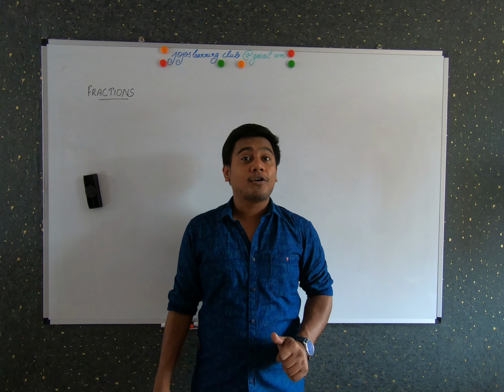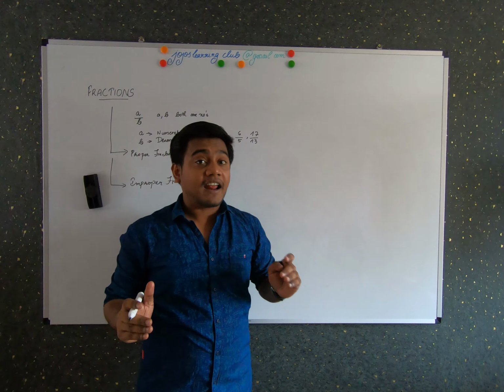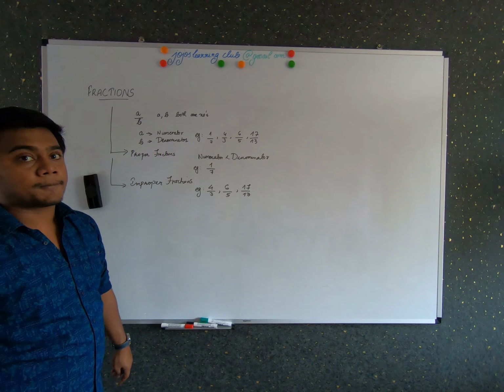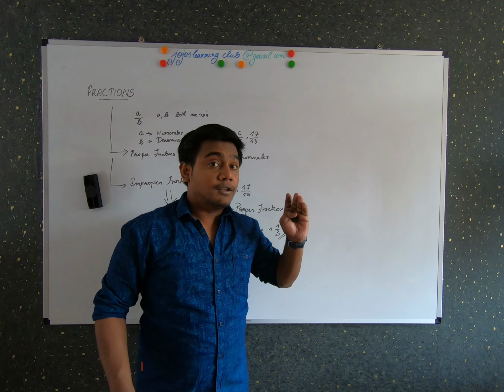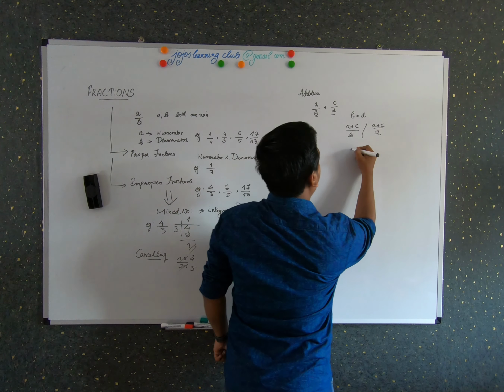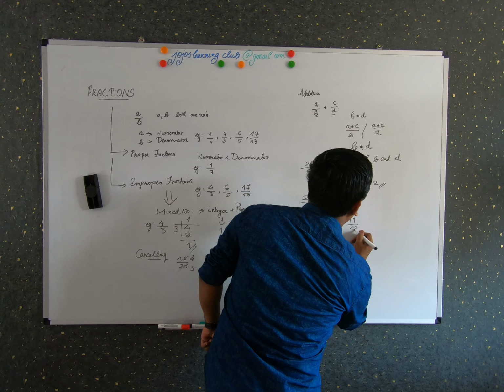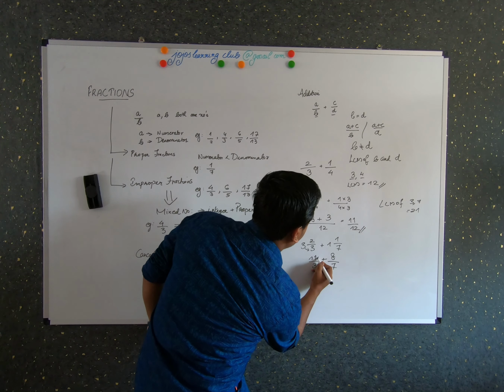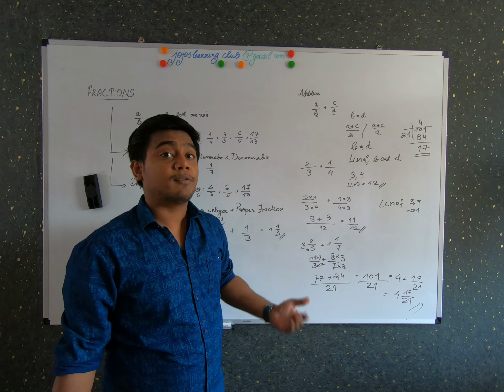Fractions Part-1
This is my first video through the channel.
Discussed in detail about fractions, proper and improper fractions, mixed number, cancelling and how to perform calculations using fractions. In future I will be also uploading the lectures notes and notes on problems and solutions.